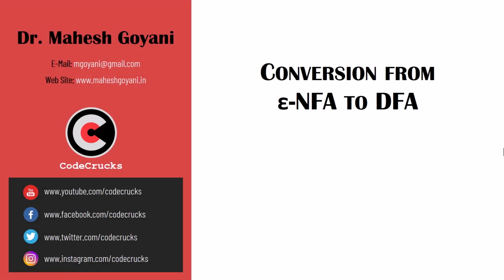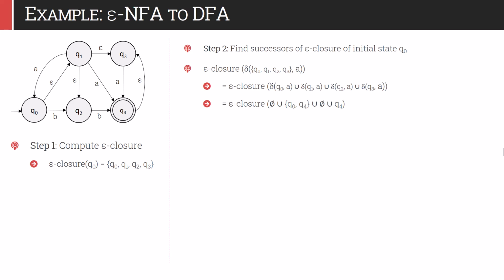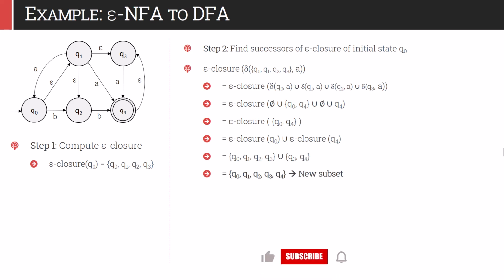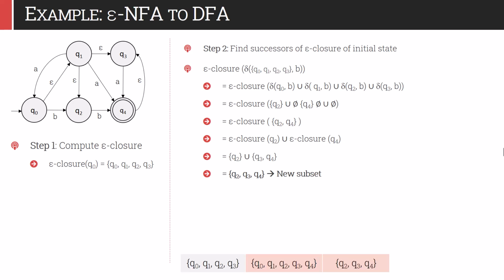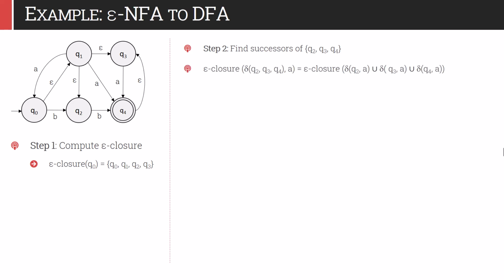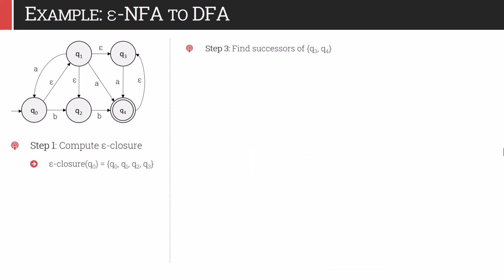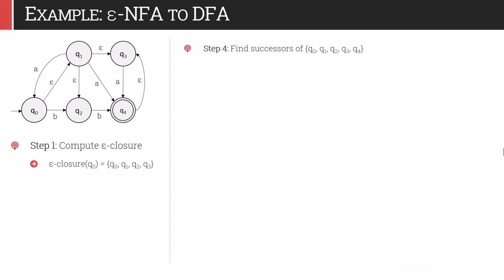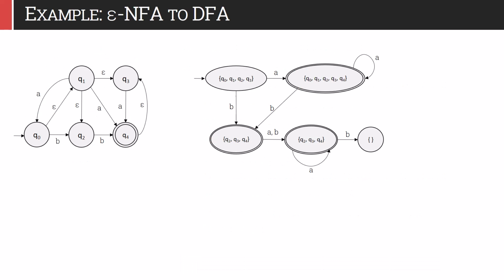049 - Conversion of ε-NFA to DFA - Example 2 | TOC by Mahesh Goyani | CodeCrucks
This video explains the following topics:
- Convert e-NFA to DFA